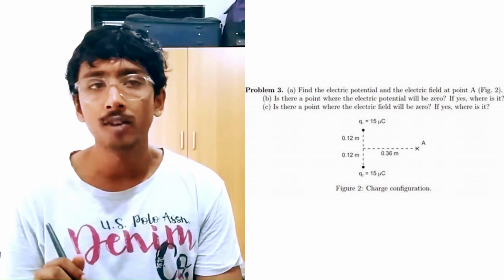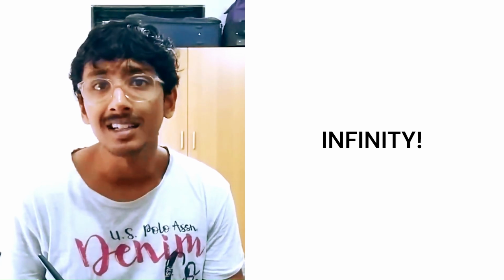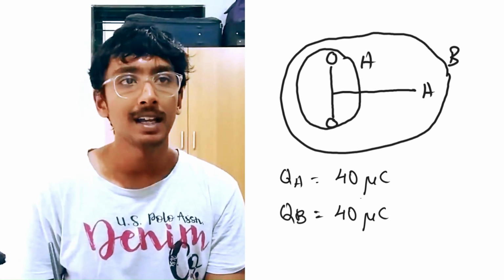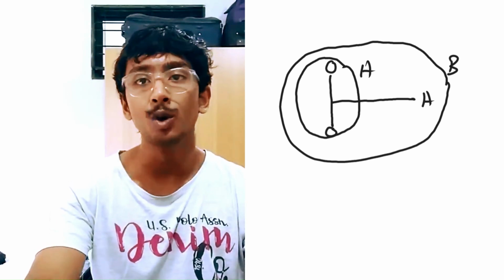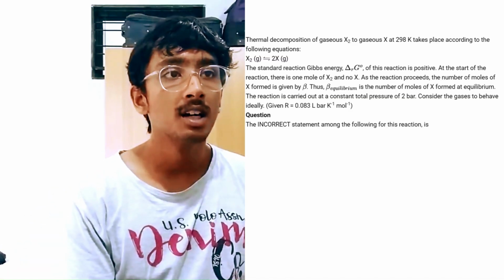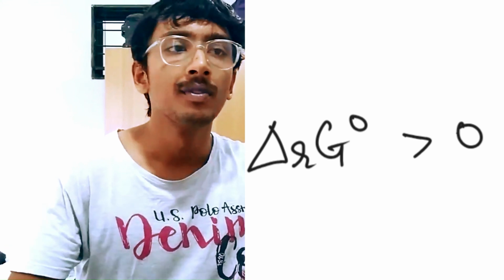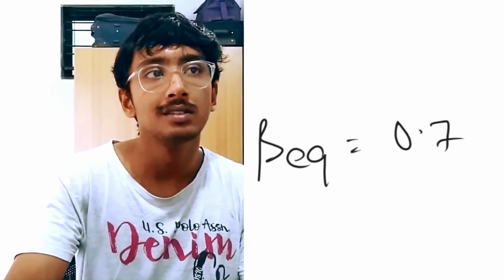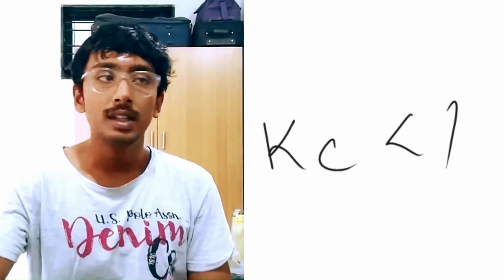How to PRACTICE DIFFICULT questions for JEE/NEET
If you want PERSONALIZED learning plans to help you clear any competitive exam, schedule a FREE call today!

Hi, I am Mihir Iyer, a mentor who has been guiding countless students to success. On this channel, I talk about learning, education and personal growth and development. I believe in bringing the essence of learning to the masses.